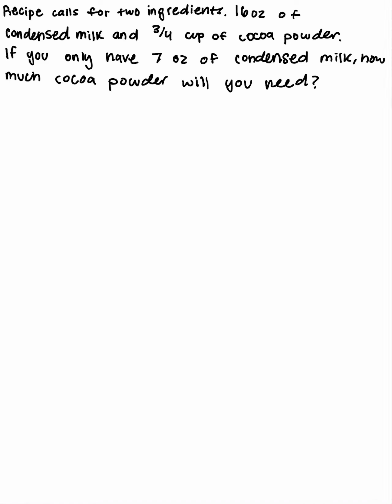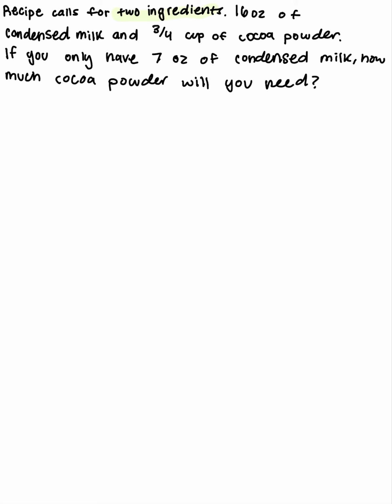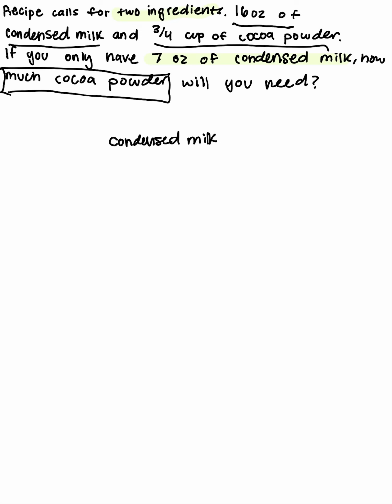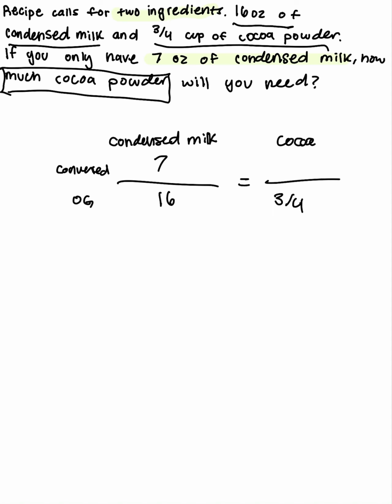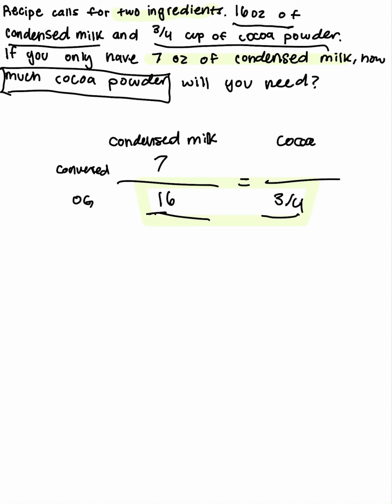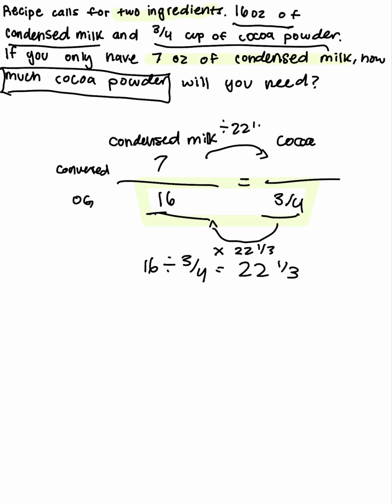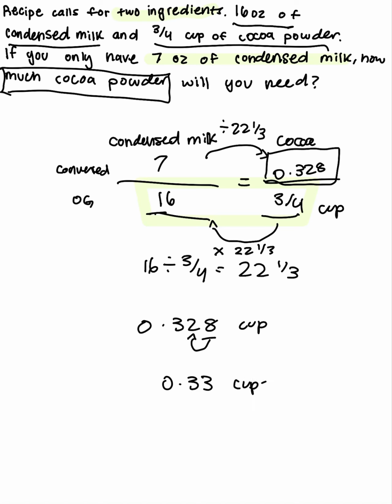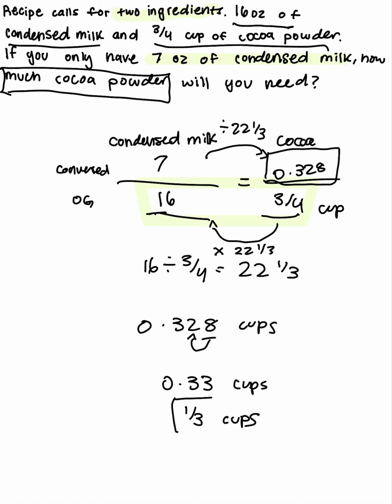How to do Simple Recipe Conversions